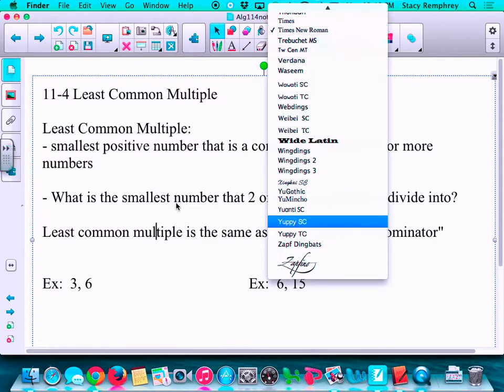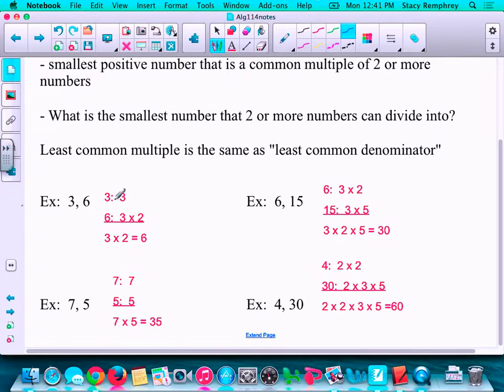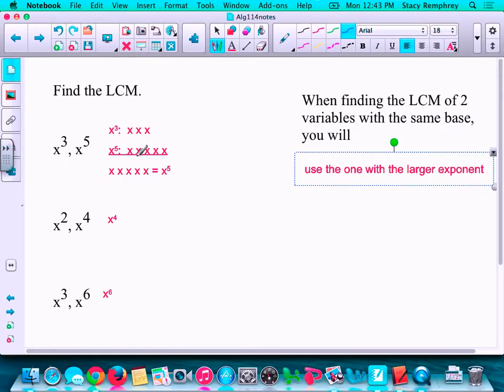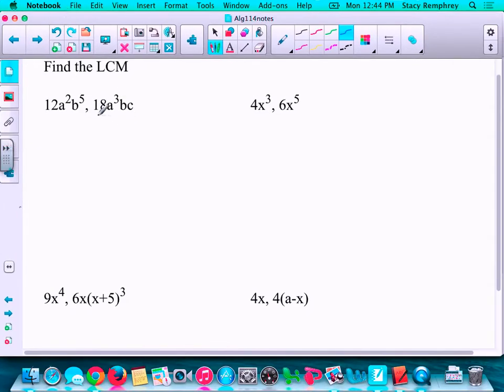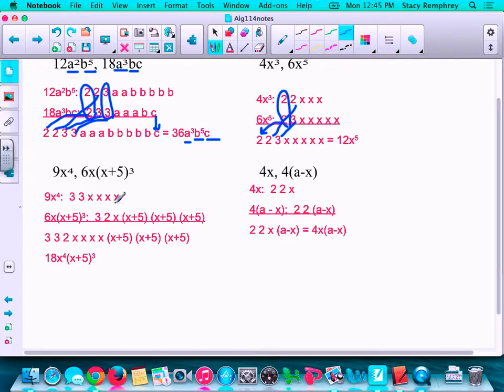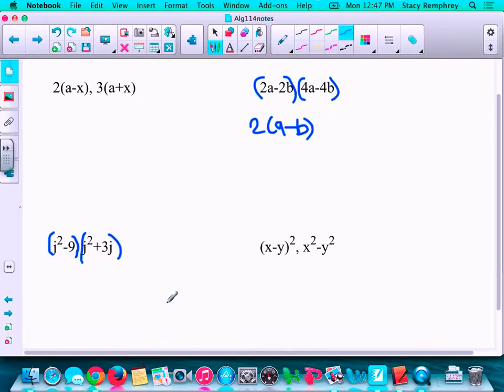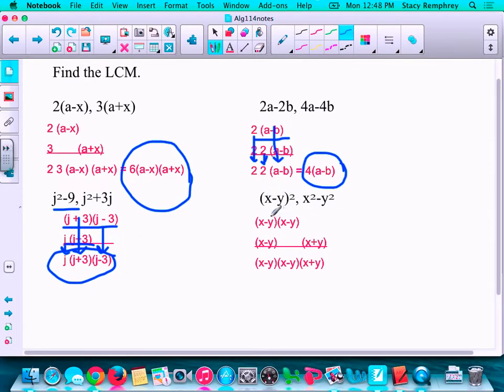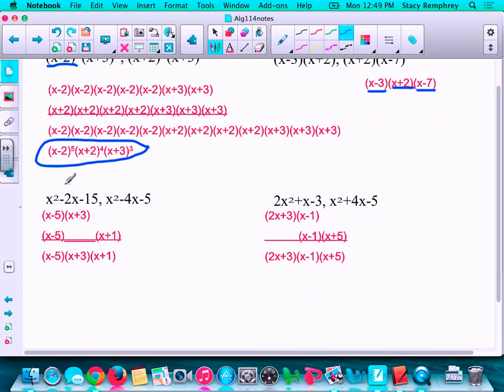Algebra 11-4 notes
Note for 11-4